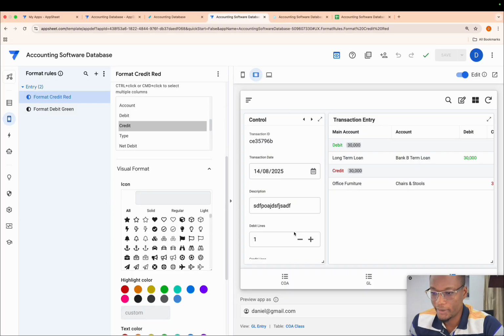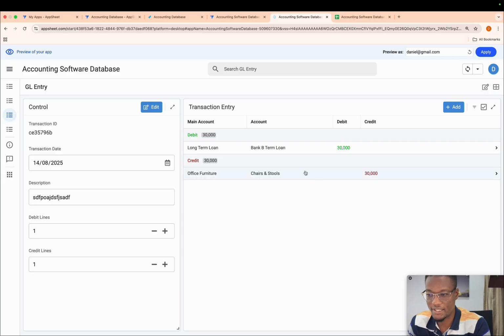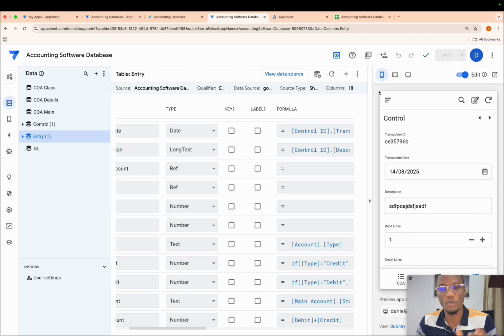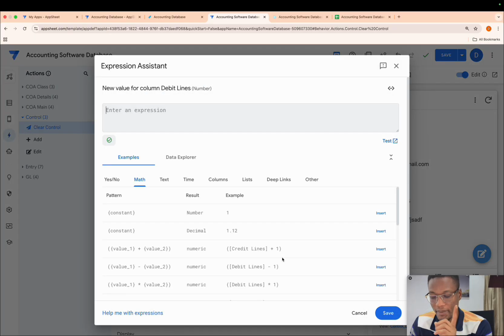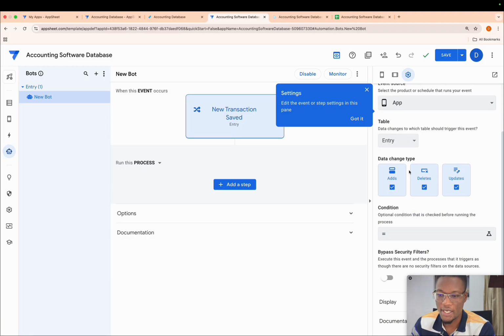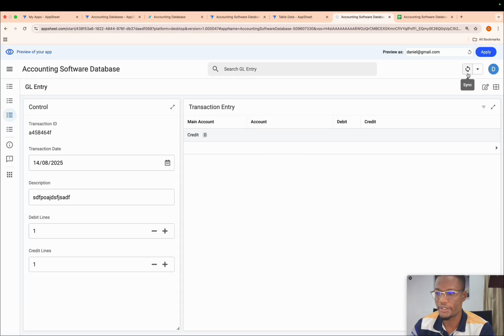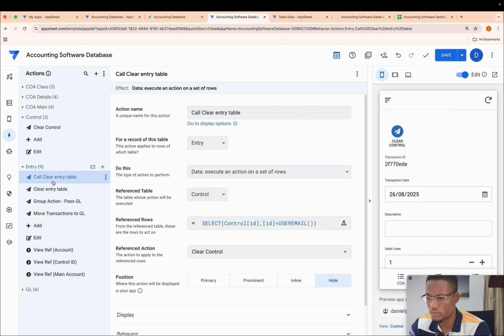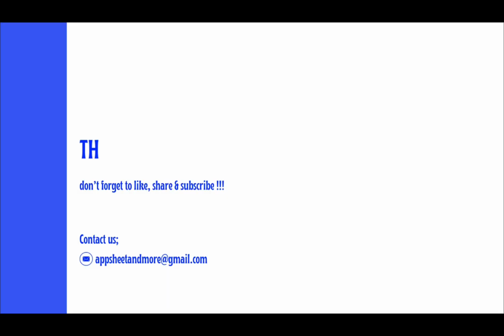Build Your Own Accounting Software with AppSheet | Part 4 : Moving your entries to the GL 💰📊🔄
In this episode of the Build Your Own Accounting Software with AppSheet series, we’ll design the core feature of any accounting system — the Debit and Credit view.

You’ll learn how to:
✅ Create a transaction entry view in AppSheet
✅ Set up fields for Debit and Credit accounts
✅ Link transactions to your Chart of Accounts (COA) and General Ledger (GL)
✅ Ensure your entries follow double-entry accounting principles
✅ Build a clean, user-friendly UI for recording financial transactions

By the end of this video, you’ll have a working Debit/Credit form that captures all financial activity directly in your AppSheet app.

📌 Why this matters:
The Debit & Credit view is the engine of your accounting app — without it, no transactions can flow into the ledger. Setting it up properly ensures accuracy, balance, and reliability in your financial records.

👉 Watch the full playlist to see how all the parts connect into a complete accounting software built with AppSheet.